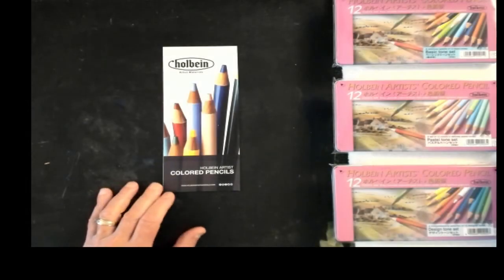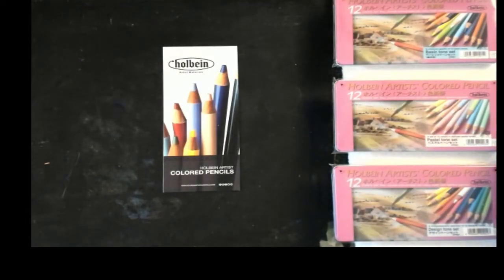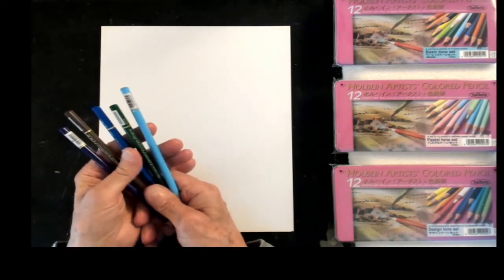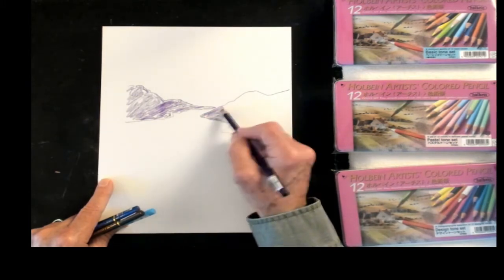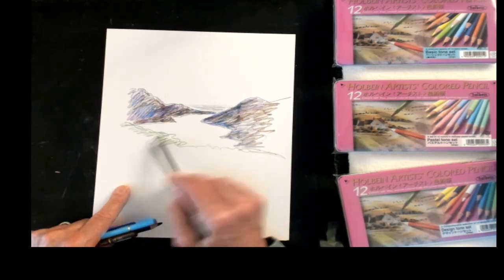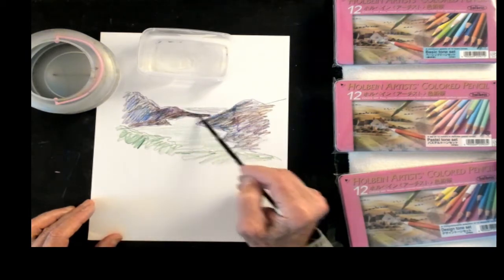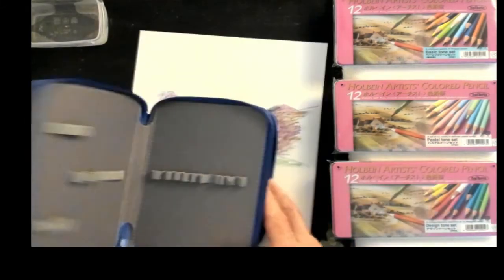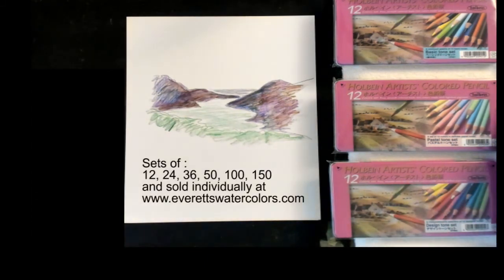Holbein Artists' Colored Pencil 12 Sets Review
Holbein Artists’ Colored Pencils 12 Sets, offer exceptional opportunities for premium-quality illustrations.  They can be used on any kind of paper due to their amazing coverage and are available from 150 individual colors or multiple sets. A review of the Basic Tone Set, Pastel Tone Set and Design Tone Set displays a color chart showing the beautiful colors and variety of light and dark tones in each set.

An example of a “Seascape and Sunrise Drawing” shows the blending quality of the Pastel Tone Set.  This drawing was accomplished with several layers of color using light pressure and smooth pencil strokes. The oil-based pigment spreads smoothly and covers the surface by applying layers of color over all types of paper. This example was drawn on Strathmore Sketch Paper.

Another example of blending using Holbein MELTZ Colored Pencil Blender is demonstrated on the “Landscape Color Study.”  The Basic Tone Set of Colored Pencils were used on this drawing and then the water based MELTZ was applied with a damp Holbein Watercolor Brush.  The color pencil pigment blends easily and smoothly on the Strathmore Bristol Paper.  The same technique can be used on any type of paper.

In addition to the three (3) Holbein Colored Pencils Sets, there are Sets of 24, 36, 50, 100, and 150 available . All of the 150 Holbein Colored Pencils are also sold individually

Everett’s Watercolors is an Authorized Dealer of Holbein Artists’ Colored Pencils, including Holbein Watercolor Paints,  Holbein Watercolor Brushes, Gemini Watercolor Paper, and MELTZ Colored Pencil Blender.